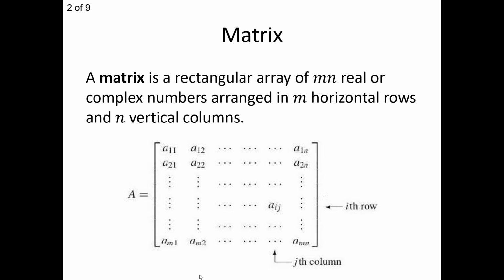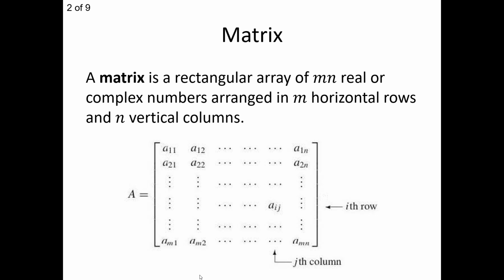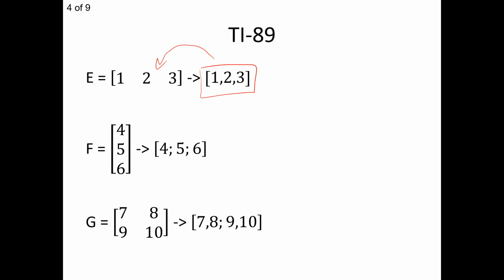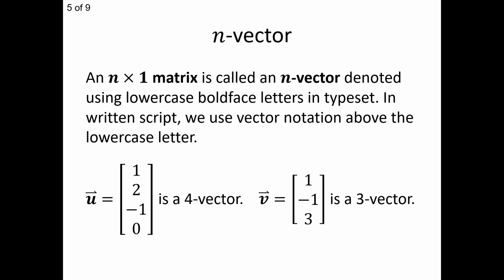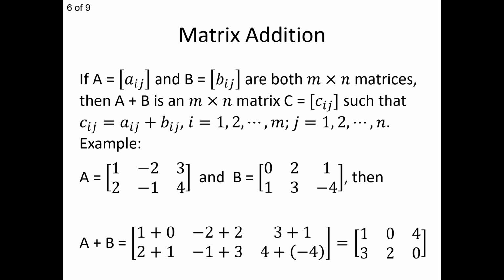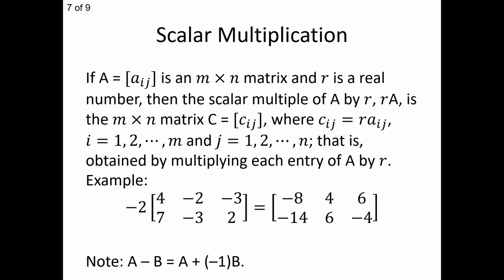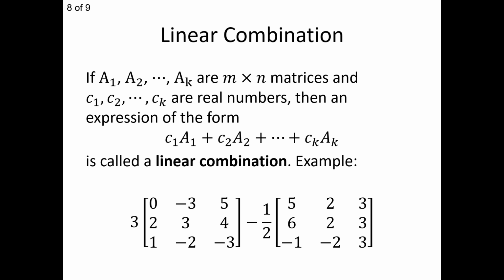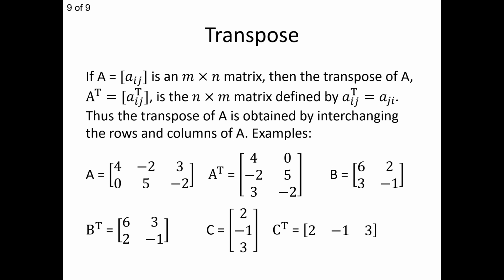LA - 1.2 VN Matrices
Linear Algebra
Chapter 1
1.2 VN Matrices